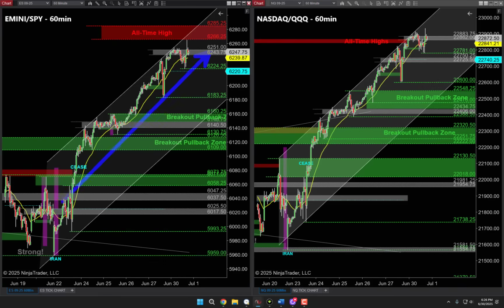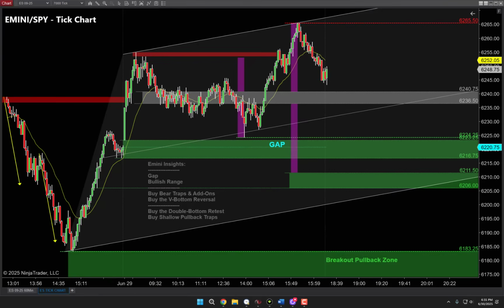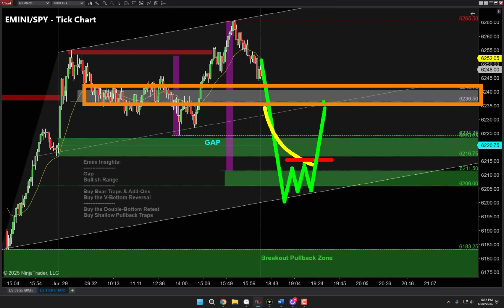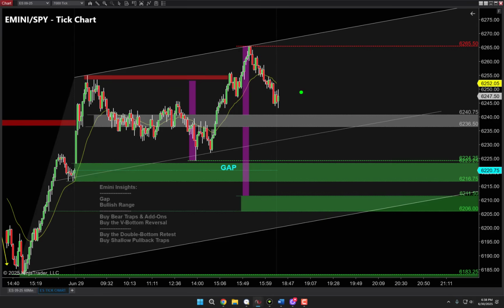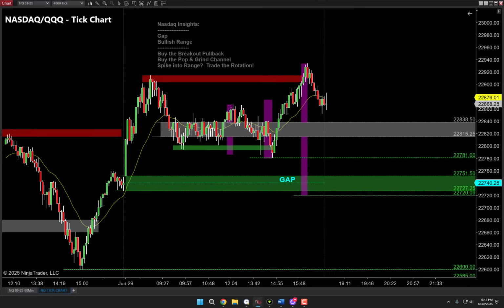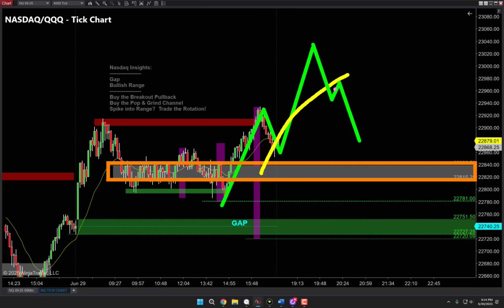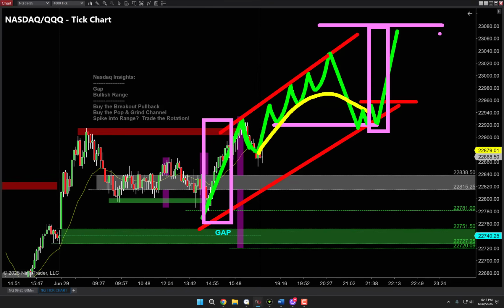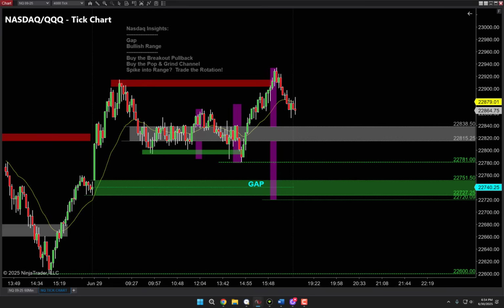This *GAP FILL* Strategy Could Be an EASY PAYDAY on Tuesday!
Do you see that gap on the chart tonight?

I hope so, because when you combine it with today’s range, it's easy to see why this gap-fill strategy could be easy money tomorrow morning!

***FREE Trading Course – Better Entries & Consistent Profits***

Trade with Me Every Morning @ 8:00am ET in our Trade Room!